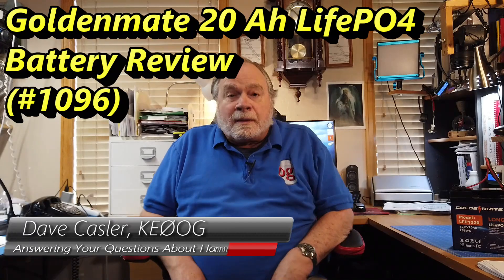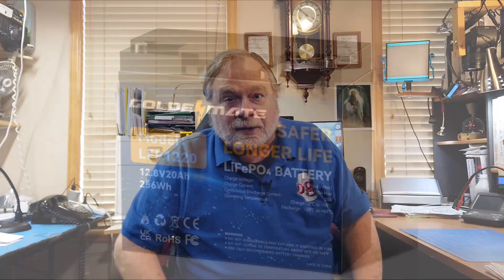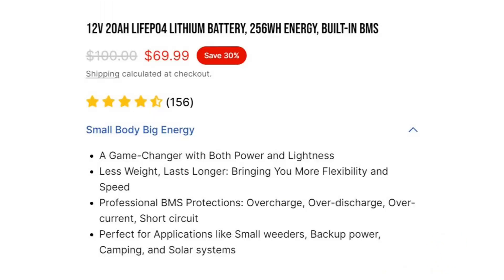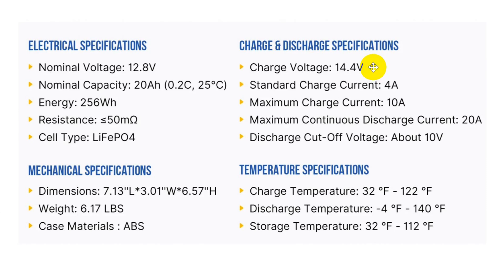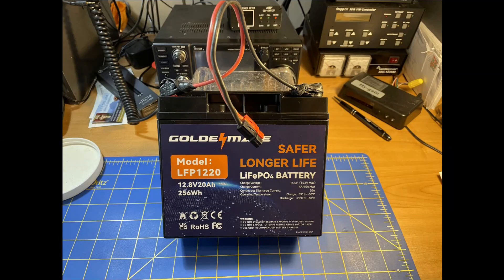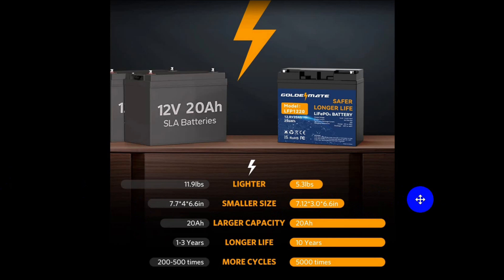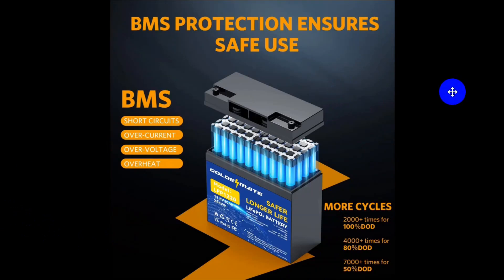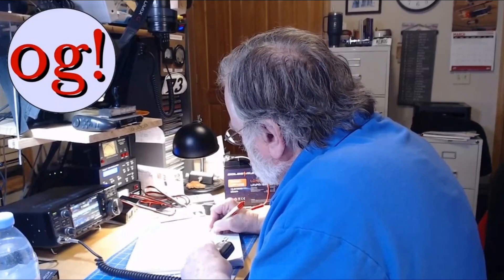Goldenmate 20 Ah LifePO4 Battery Review (#1096)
I have a battery from Goldenmate to review. It is a nice lifePO4 battery. Watch to learn more about this very handy battery that can help.

amateur radio
ham radio
dave casler
ham radio answers
icom 7300